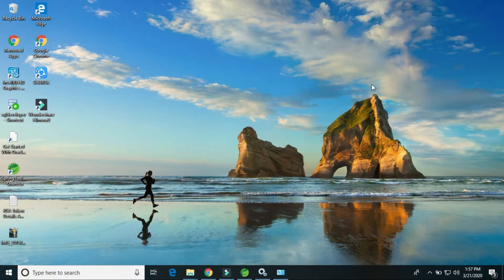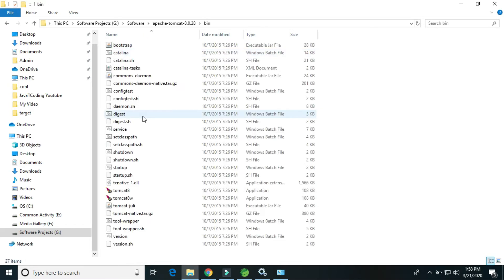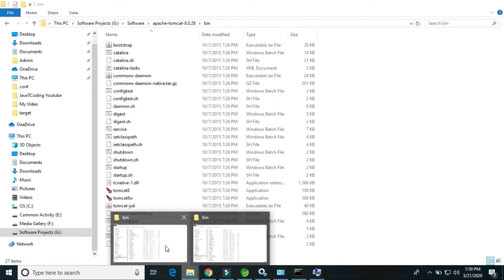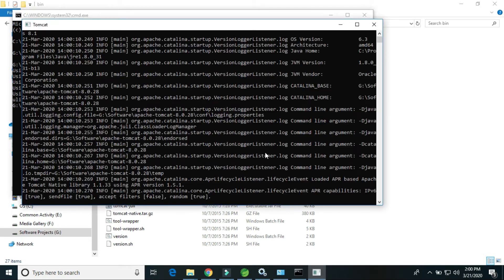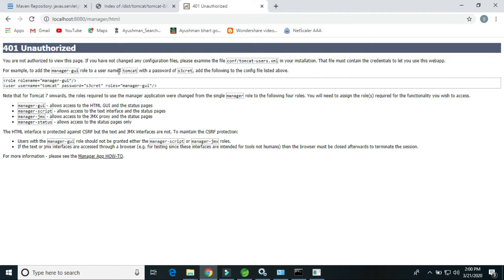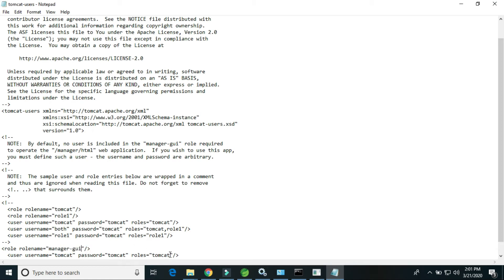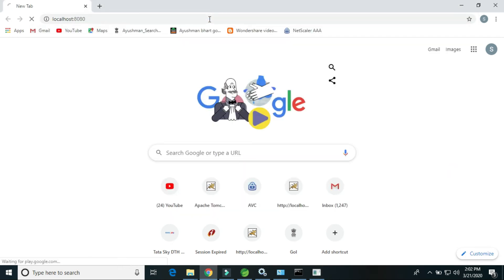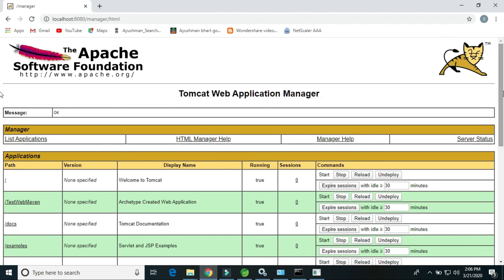Install and configure Apache tomcat web server step by step | start server using cmd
In this video explained how to install and configure Apache tomcat server.
Steps:
1. Download zip file
2. unzip it at local directory
3. Go to bin directory of Apache tomcat server.
4. try to run using command prompt (startup)